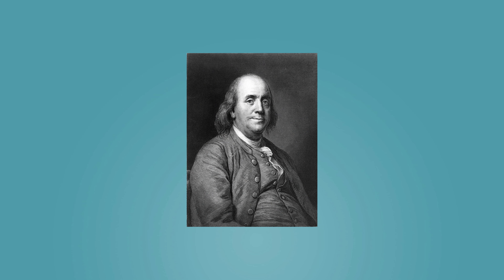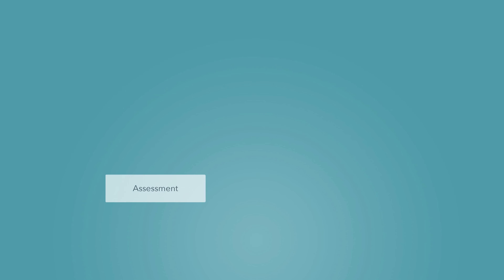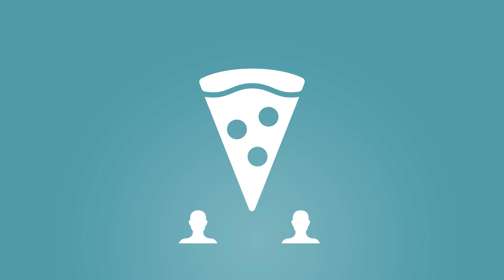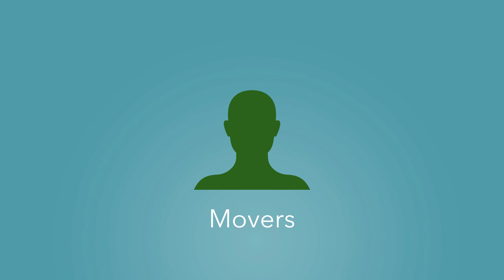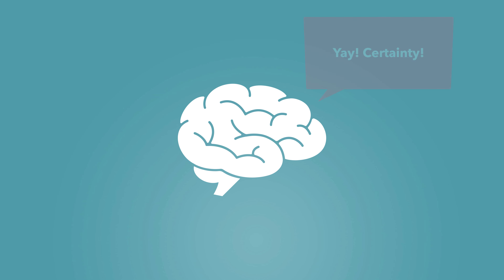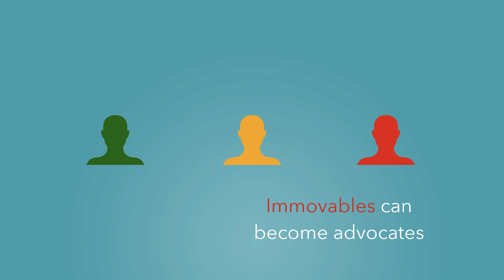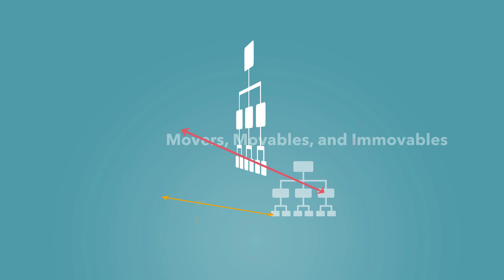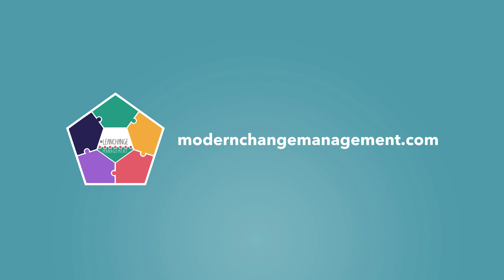Modern Change Management - Movers, Movables, Immovables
Traditional thinking says to do an assessment, make a plan, get buy-in, and then execute. That way of thinking presumes a linear progression that coalesces everyone around the change in the same way at the same time.

Learn about the Movers, Moveables, and Immovables at modernchangemanagement.com

Music written and performed by Jason Little and Sherry Joan. Published by Clever Dood Productions.